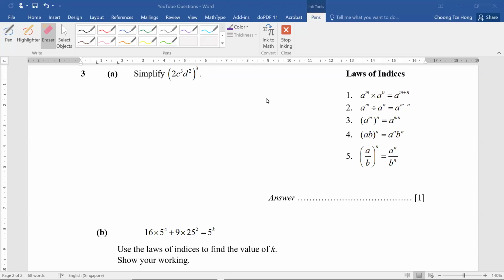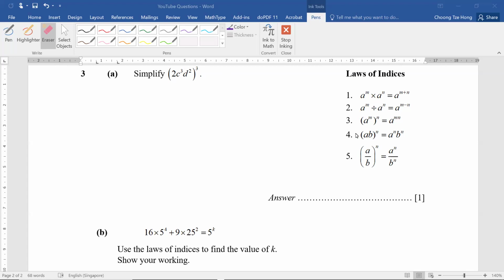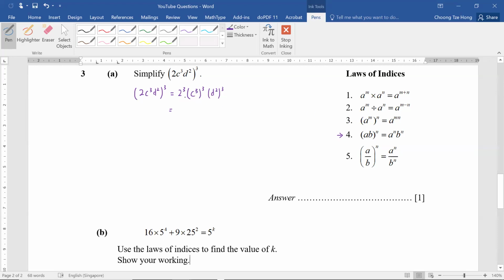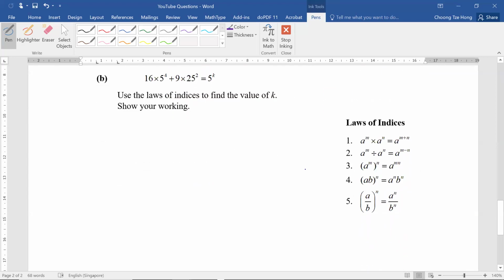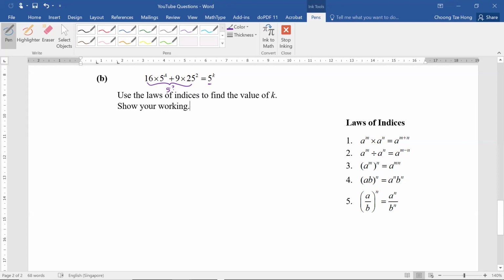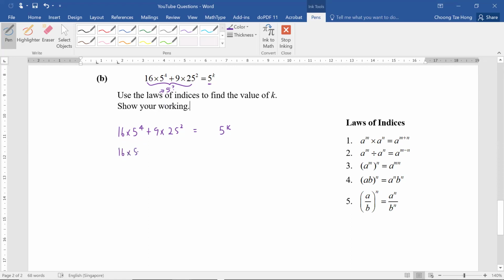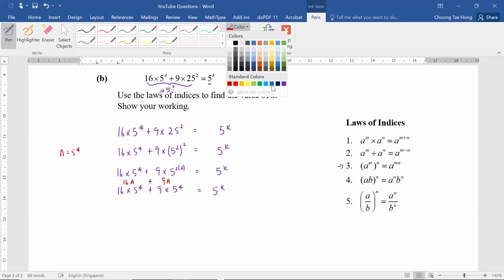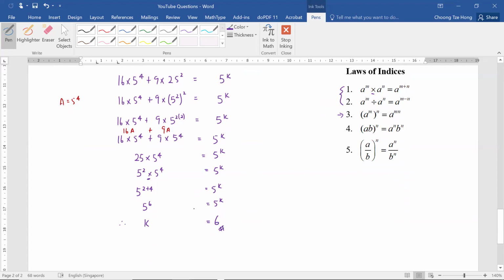𝐆𝐂𝐄 𝐎 𝐋𝐞𝐯𝐞𝐥 𝐌𝐚𝐭𝐡𝐞𝐦𝐚𝐭𝐢𝐜𝐬 - 𝟐𝟎𝟐𝟑 𝐏𝟏 𝐐𝟑 [𝐈𝐧𝐝𝐢𝐜𝐞𝐬]